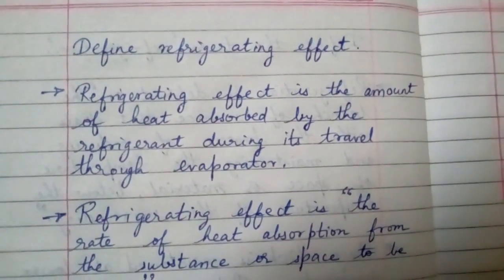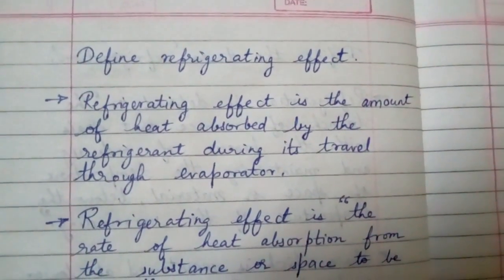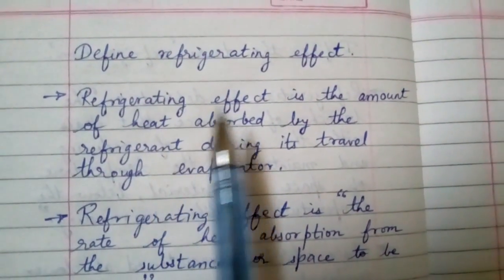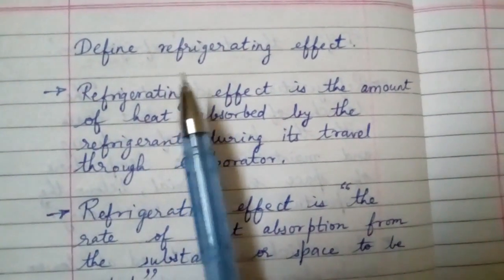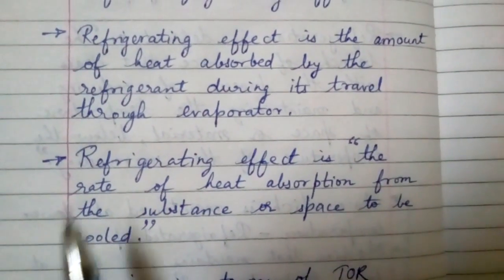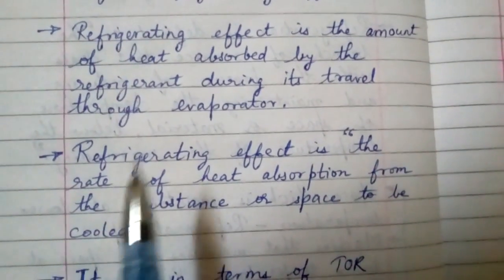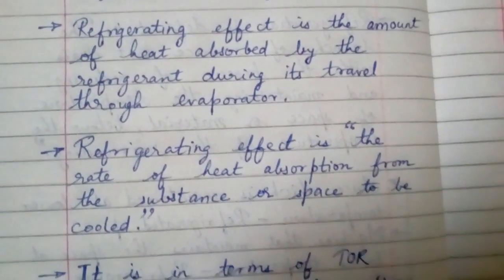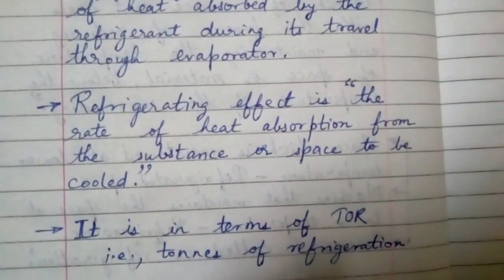Define 'Refrigerating effect' - English